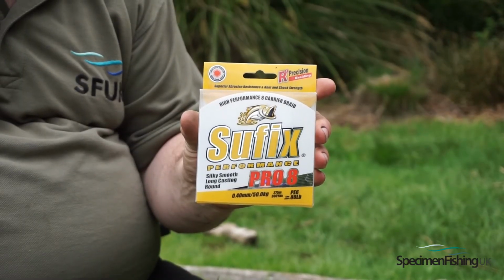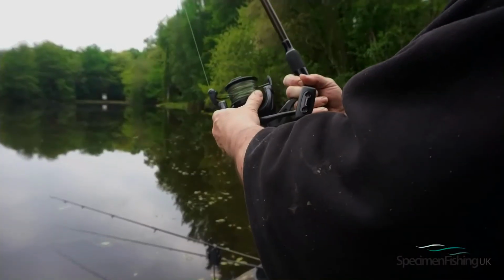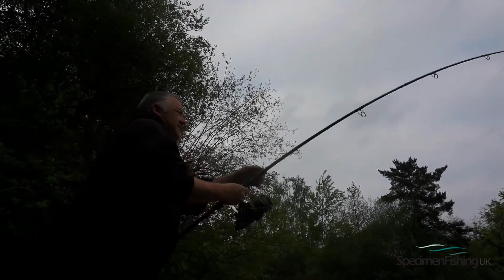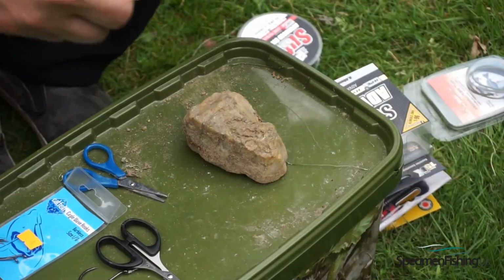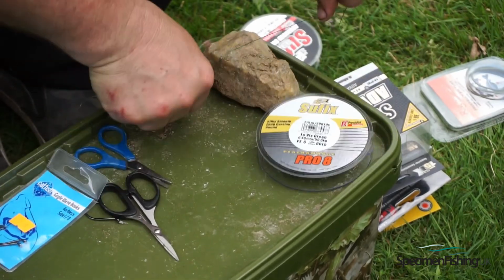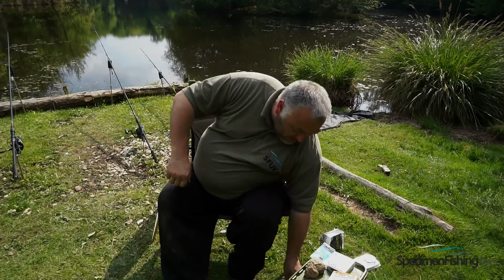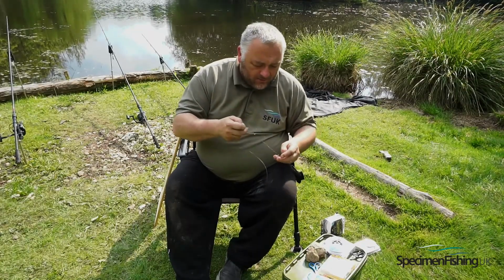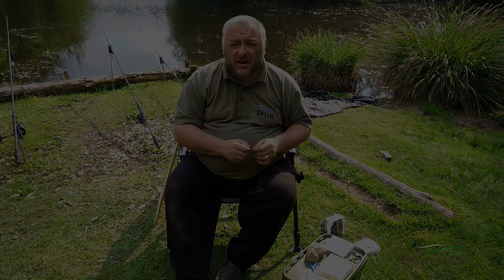Sufix Pro 8 "on the bank" Test